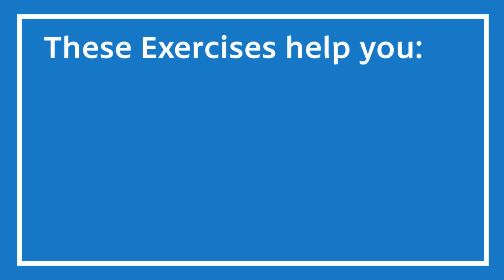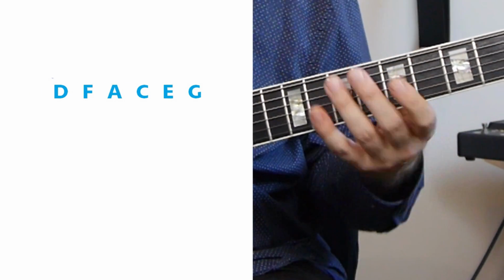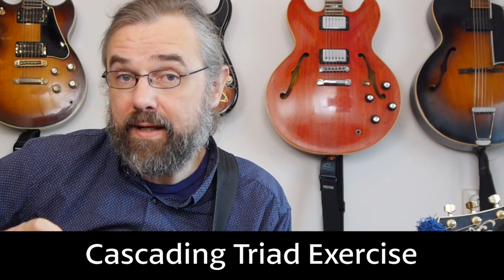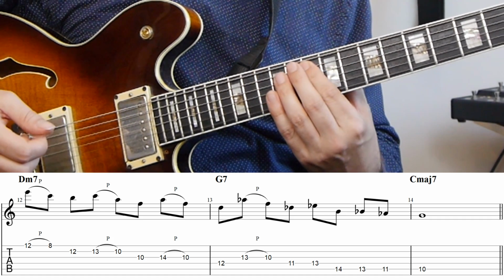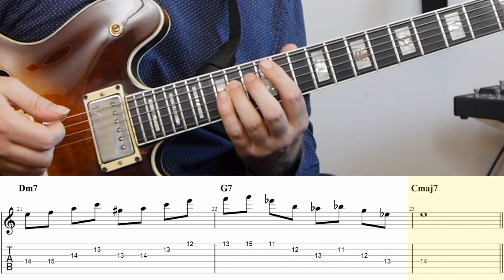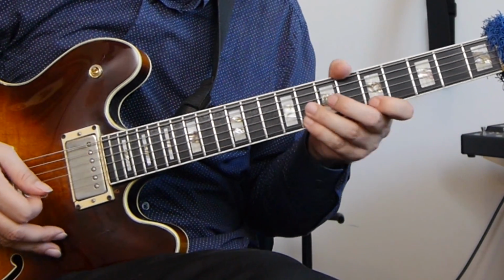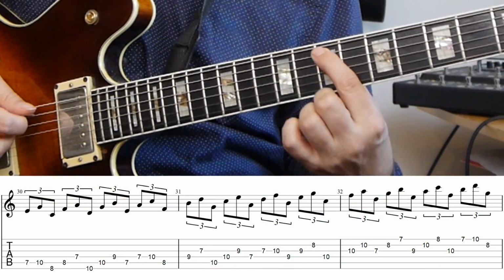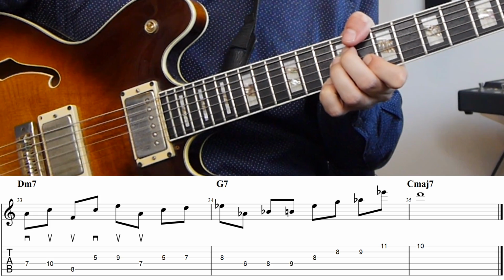Triads - 5 Easy Exercises for Better Solos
You want to include Triads in your Jazz Guitar vocabulary. Triads are some of the stronges melodies we have available  and in the video I am going to go over 5 easy exercises to build your triad vocabulary on jazz. For each of the exercises I also have a jazz lick using the pattern so you can hear how it sounds in context.

Of course you are practicing scales and arpeggios but it is difficult to put that into real music. But there are also ways to practice that are a lot easier to put into a solo.  I am also going to talk about how ways practice them and of course give you some examples on how to use them in a solo.

I find that working a bit at these patterns really helps:

- Making more interesting solo lines
- Use the things you Practice for technique
- Have a better overview of arpeggios on the neck
- Knowing the Scales and music theory

As a small extra feature this also demonstrates some of the places where I use sweeping or economy picking!

0:00 Intro
1:12 Pattern #1 - Top Note Emphasis
1:55 Finding Triads for a Dm7
2:50 Lick #1
3:51  Pattern #2 - Cacading 3rd Distance
4:19 Two Techniques
5:09 Lick #2
5:55  Pattern #3 - Leading notes and Chromatics
7:02 Lick #3
8:14  Pattern #4 - Ascending Descending Pattern
9:37 Lick #4
10:12  Pattern #5 - Melodic Idea : 3 5 1
11:29 Lick #5
12:40 Practicing in String Sets
12:53 Like the Video? Check Out My Patreon Page!

You can download a PDF and read the article on my blog via this

If you like this video and want to help translate it into your own language you can do so